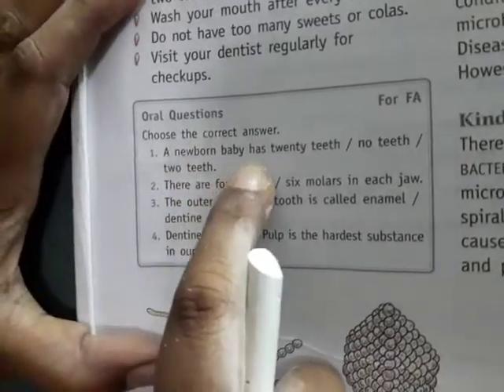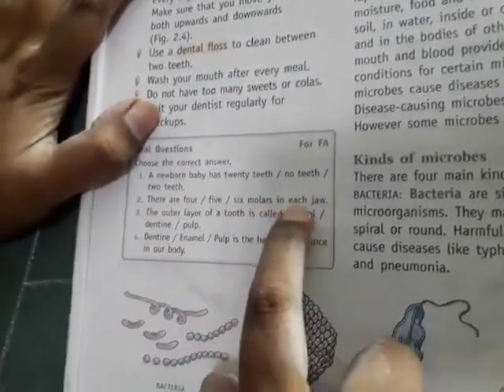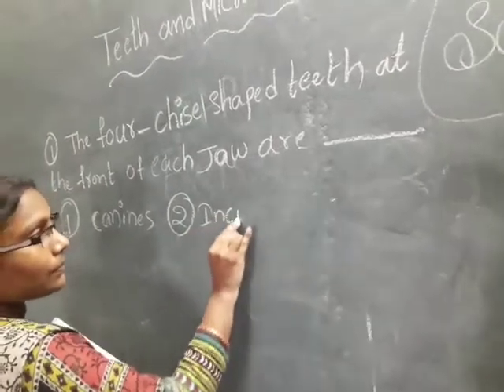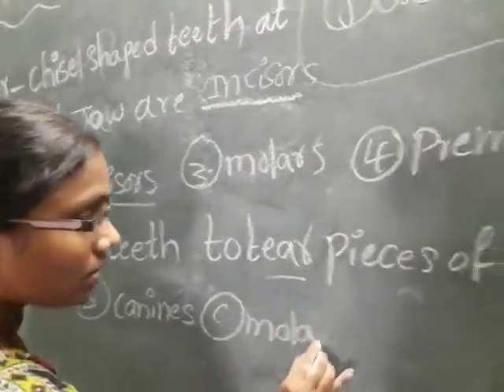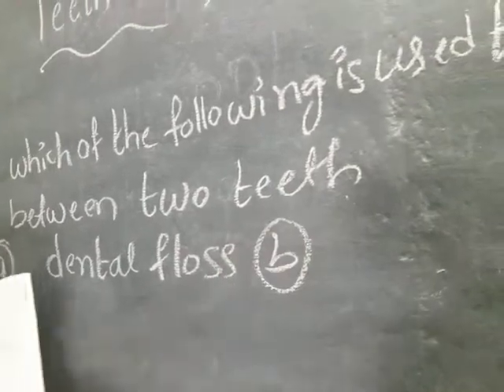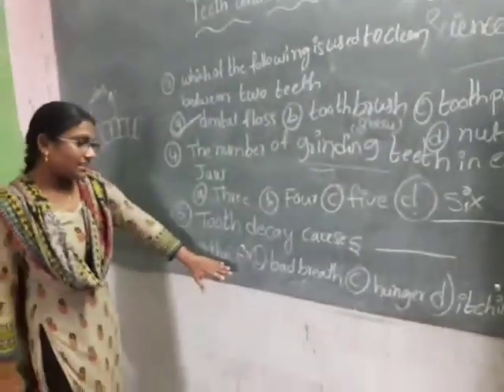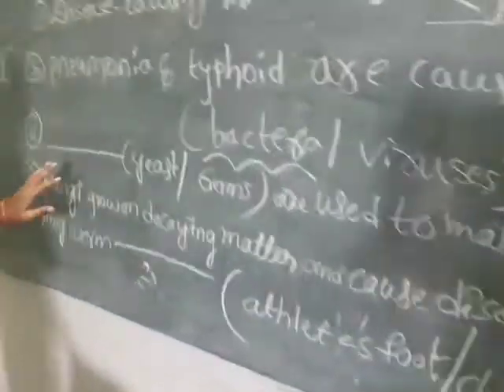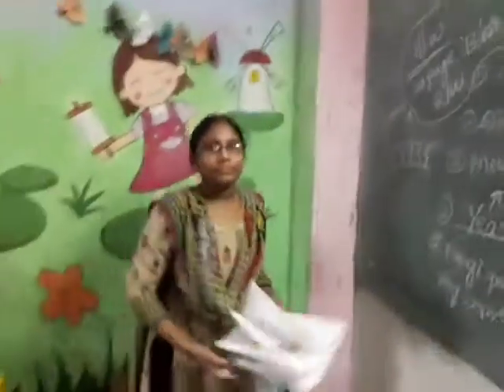IV class science